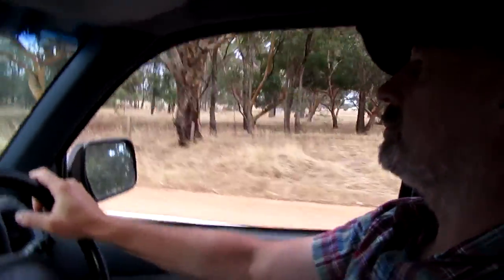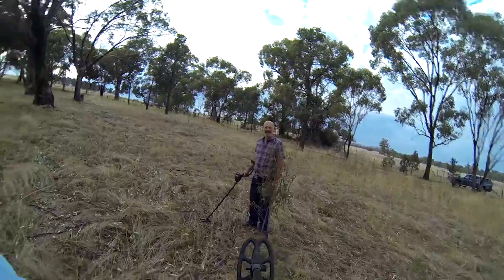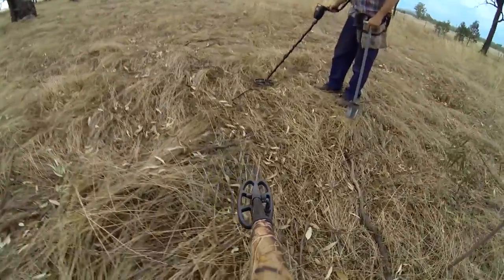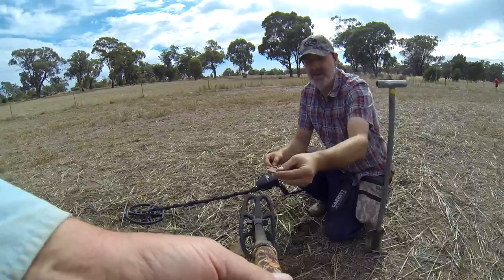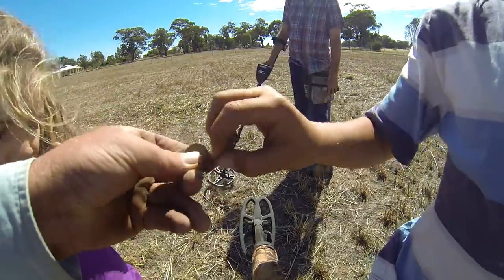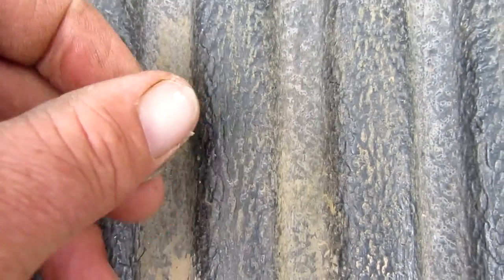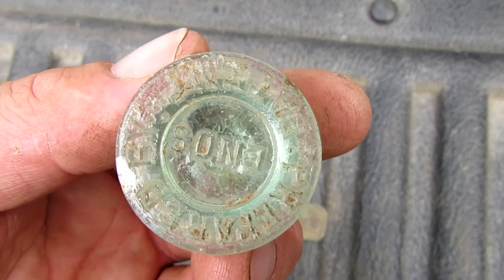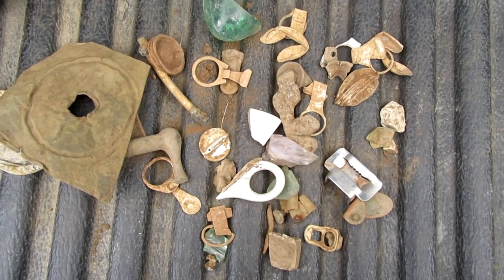Metal detecting six penny weight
Cointector and troy head out on another adventure,, we found no silvers but found a few pennys and a old six penny weight... Its still dry as here in Victoria Australia so were hoping for rain and a little more silver stuff.. Thanks for watching.